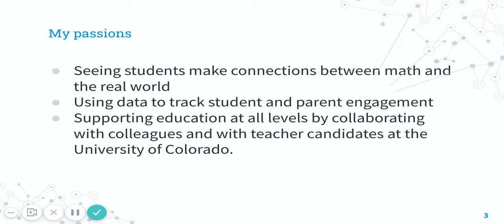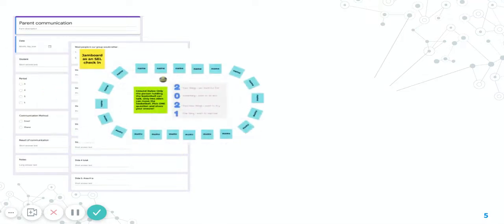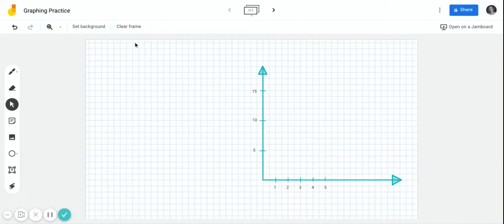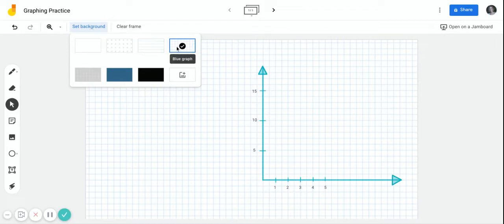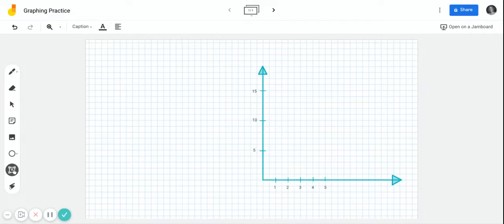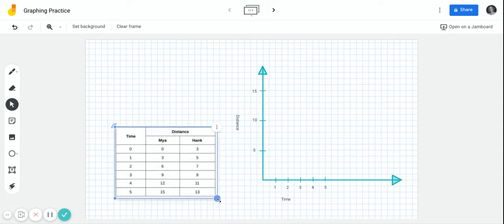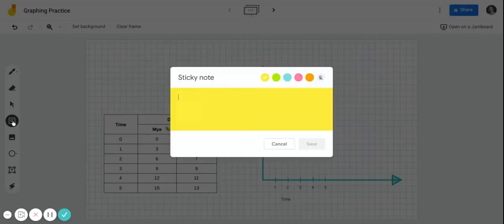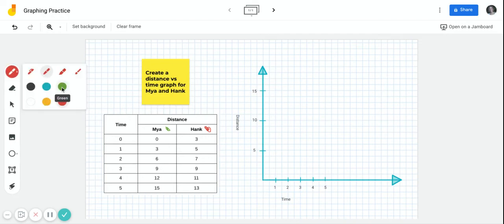Michelle Allen Google Trainer Application